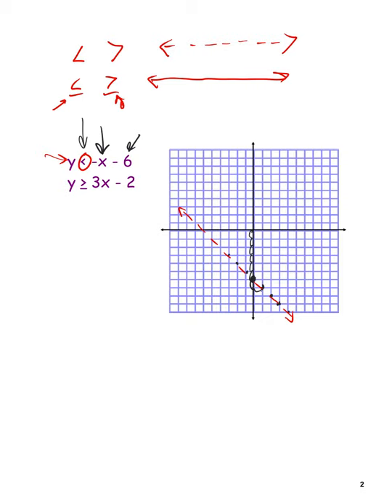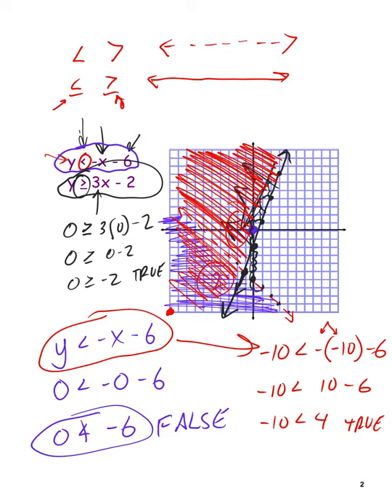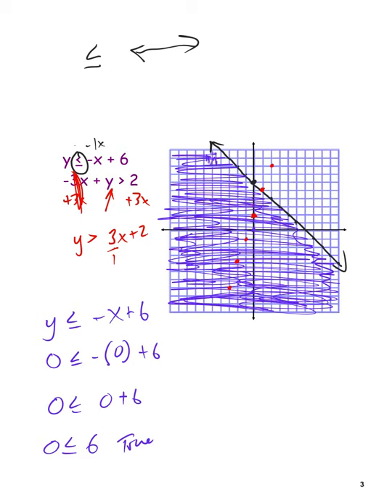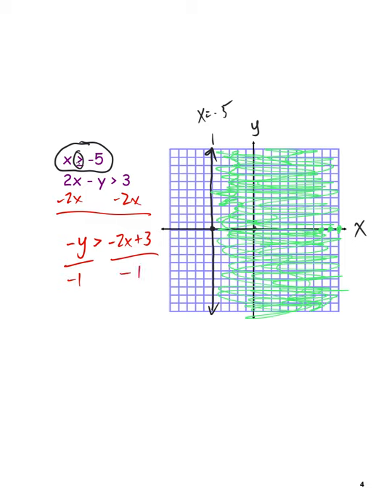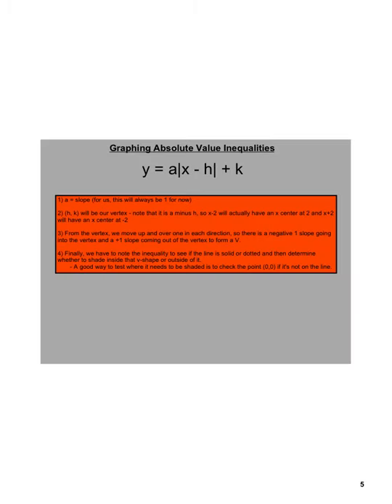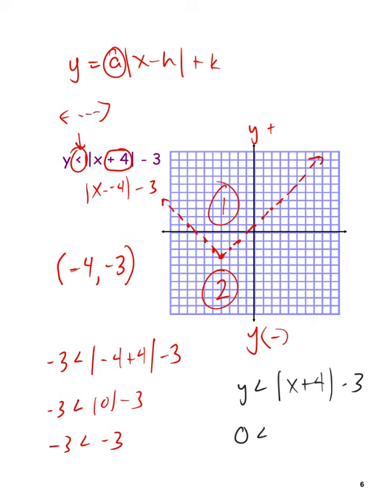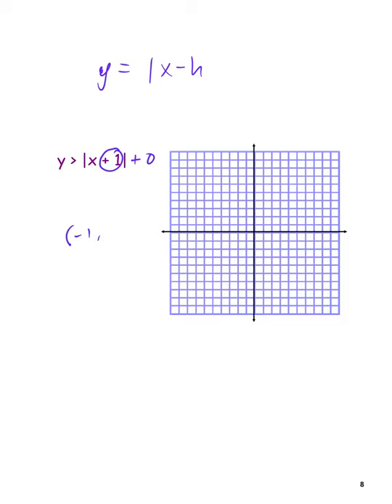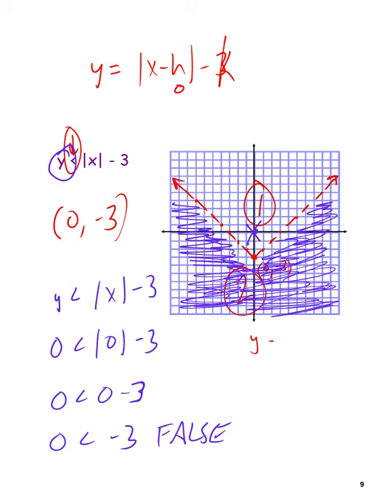U5L4 Graphing Inequalities & Absolute Values